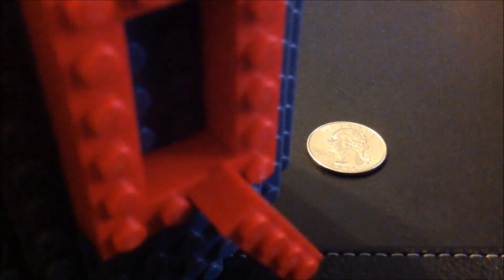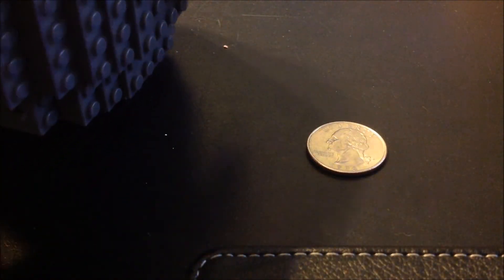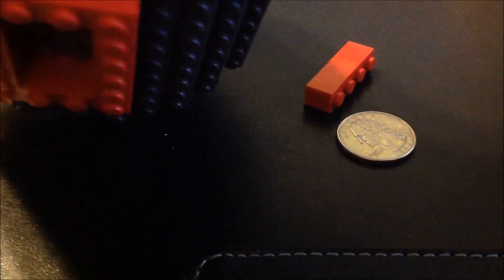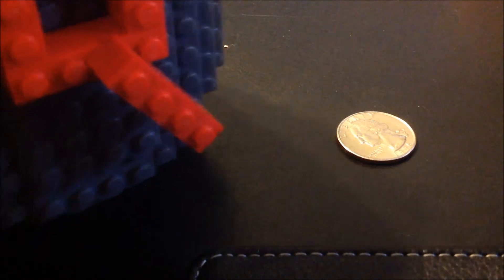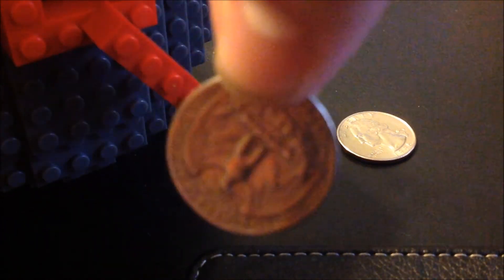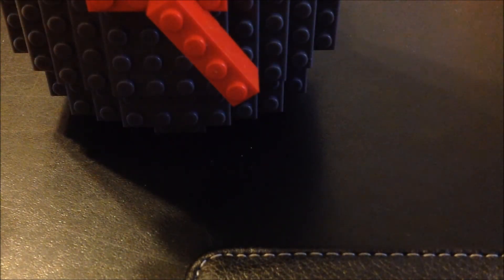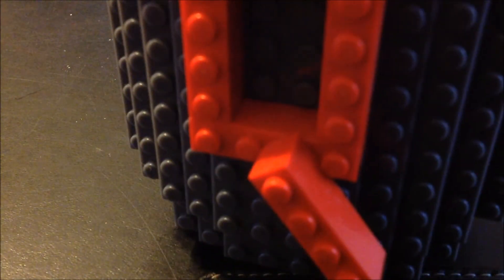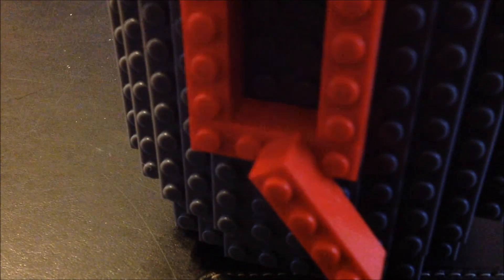The Quarter Challenge Episode 1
Here it is!  The first episode of the Quarter Challenge.  Also, if I lose all money earned, I start from scratch with another quarter (5 cans/bottles.)